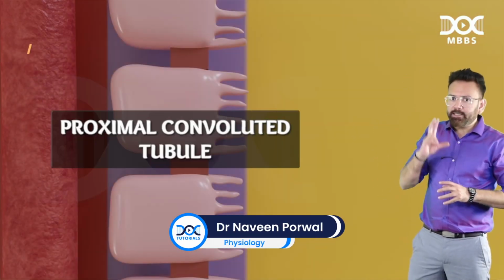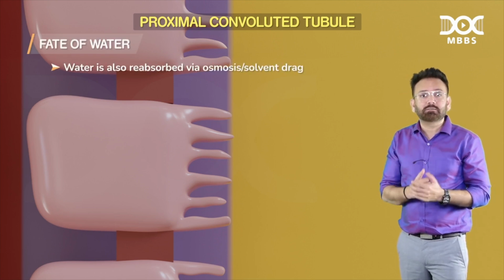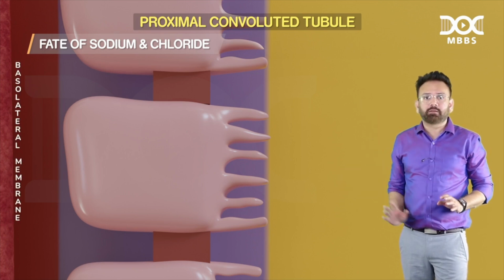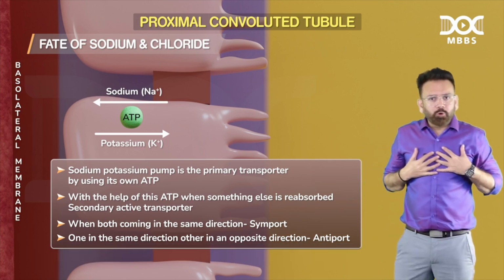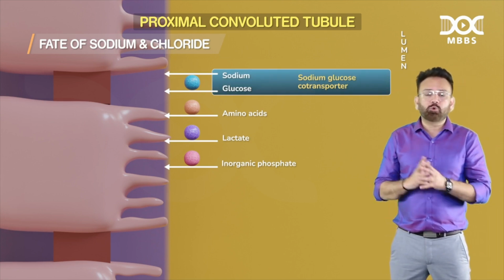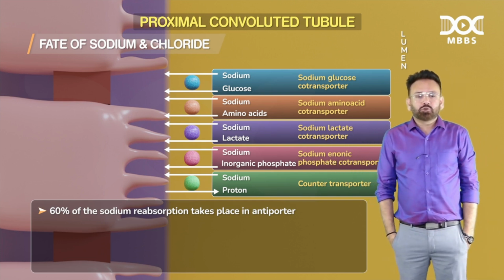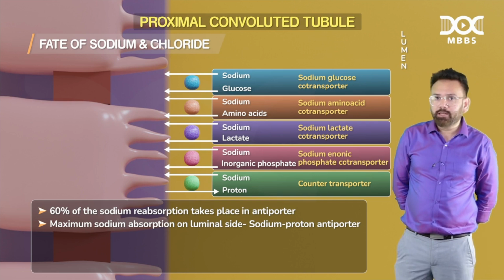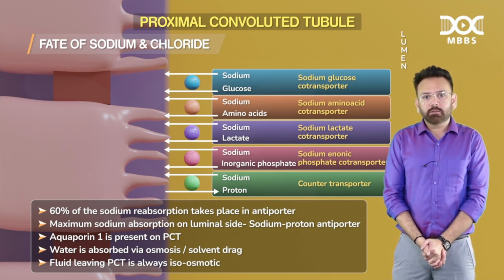Proximal Convoluted Tubule | Dr. Naveen Porwal | Phsyiology | DocTutorials MBBS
🧠 Master the Proximal Convoluted Tubule – Key to Renal Physiology!
Join Dr. Naveen Porwal as he simplifies the structure and function of the Proximal Convoluted Tubule (PCT) — a high-yield topic for NEET PG, FMGE, INI-CET, and MBBS exams.

📚 Learn how the PCT reabsorbs essential nutrients, electrolytes, and water, and why it's clinically relevant in various renal pathologies.

📲 Don’t miss out – boost your prep with high-yield insights and expert explanations on the DocTutorials App.